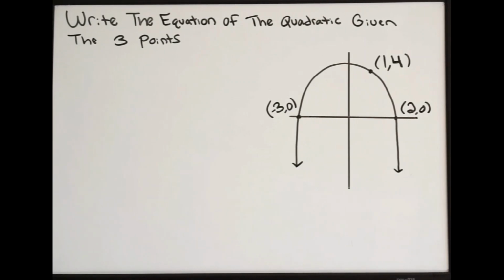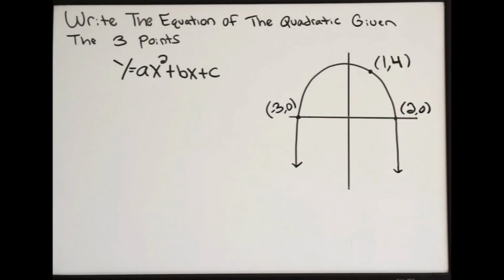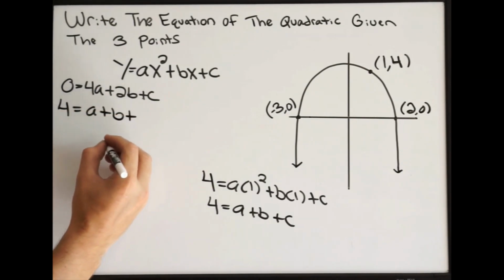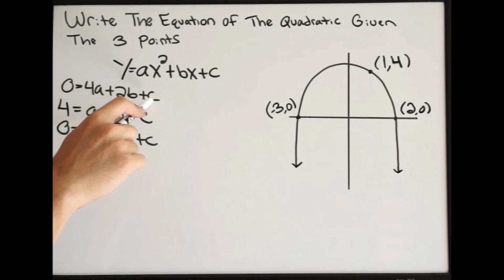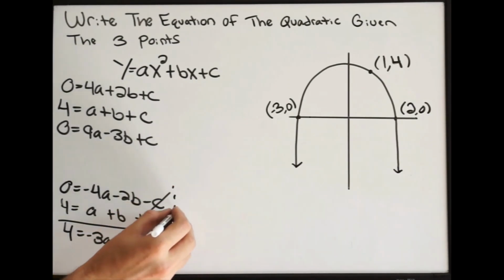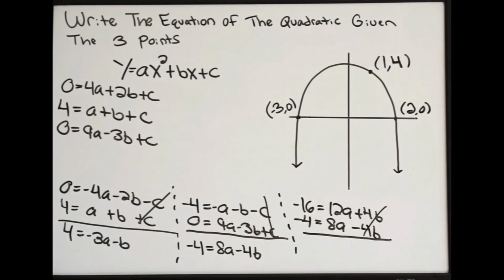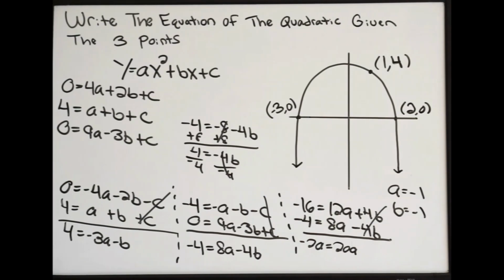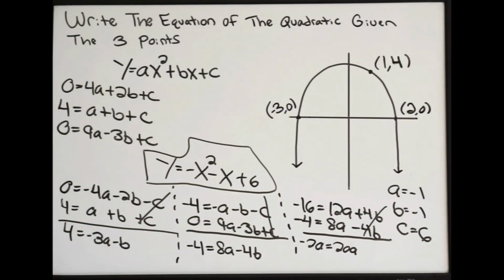Find the Equation of The Quadratic Using the 3 Points - System of Equations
Here we talk about how to find the equation of the quadratic using the 3 points on the quadratic by setting up a 3x3 system of equations and solving.